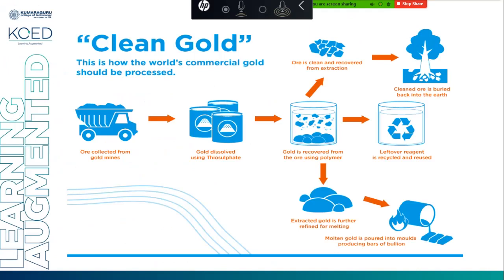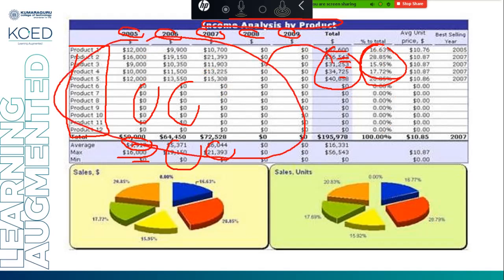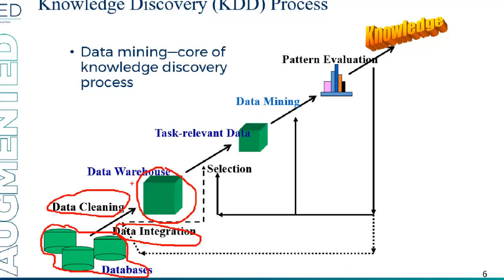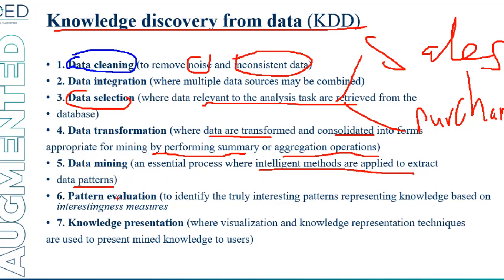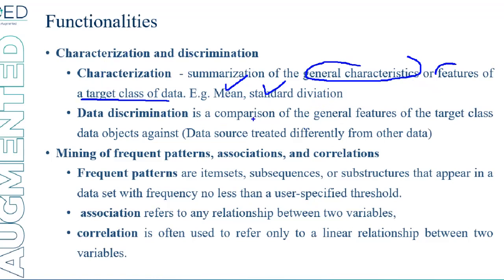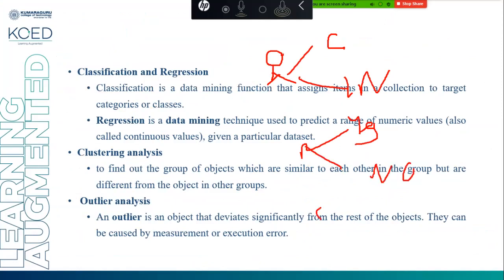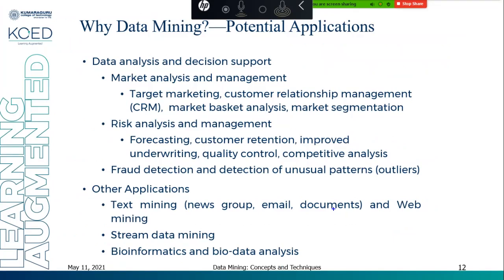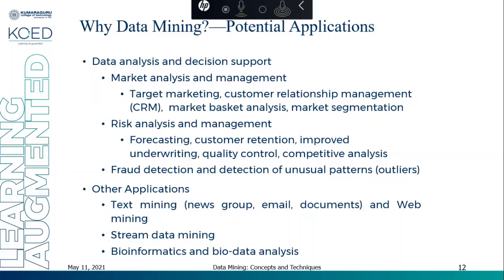Introduction to Data Mining - Lecture 01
The flowing topics are discussed in detail.
Data Mining –Introduction
Kinds of Data Mined
Functionalities
Technologies
Applications
Issues
Module Outcome:
Understand the basic concept of Data Mining